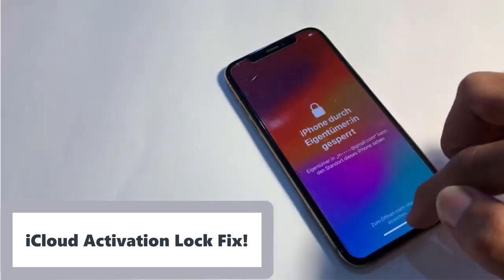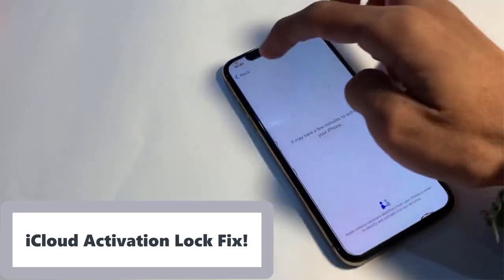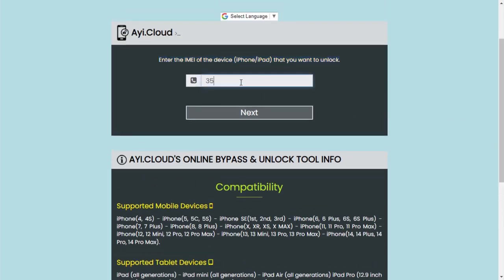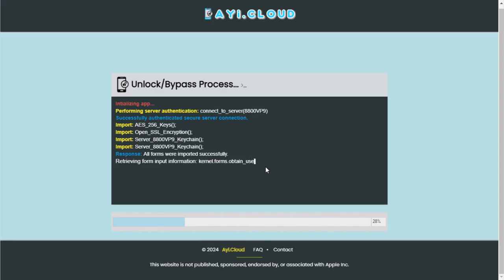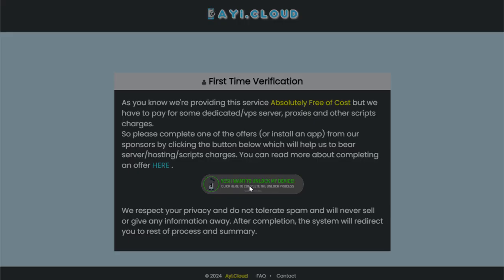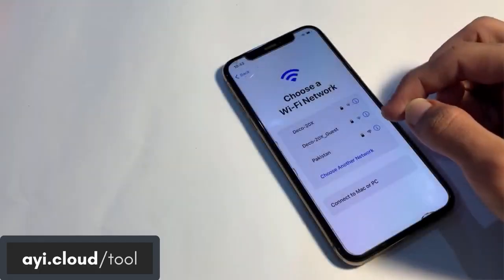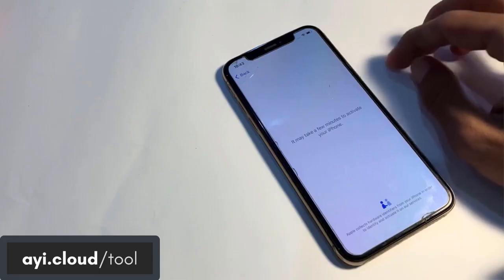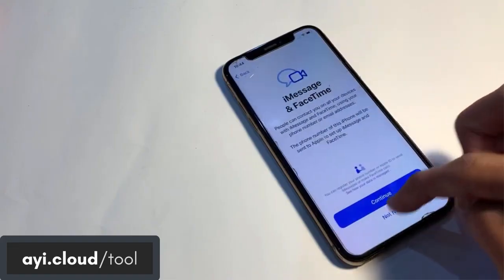iCloud Unlock 2025 🔓 Remove iCloud Activation Lock From Any iPhone or iPad (Fast & Free)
In this step-by-step tutorial, I’ll show you how to remove the iCloud Activation Lock from any iPhone or iPad quickly, safely, and completely free. You don’t need any downloads or technical skills — just follow along and get your device unlocked in minutes!

✅ Works for all models — iPhone 5 to iPhone 15 Pro Max
✅ No jailbreak or software install required
✅ 100% safe and verified method
✅ Regularly updated for the latest iOS versions

📱 Follow the full tutorial and regain access to your Apple device today.

➤ Important Keywords

1.iCloud unlock
2.iPhone activation lock removal
3.Bypass iCloud lock
4.Unlock iPhone free
5.Remove iCloud lock
6.iCloud unlock tool tutorial
7.iPhone iCloud bypass 2025
8.Unlock iPhone without Apple ID
9.Apple activation lock bypass
10.iCloud removal method
11.Unlock iPhone online
12.iCloud unlock for iPad
13.iPhone unlock guide

👍🏻 Like Video To Motivate Me
📃 Comment Or Feedback

Thanks 😊
iCloud Geeks